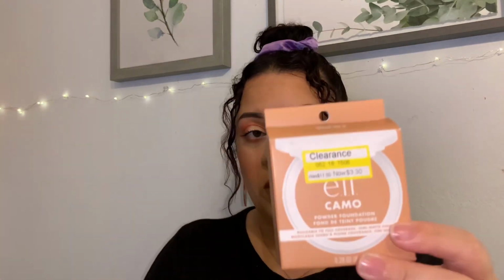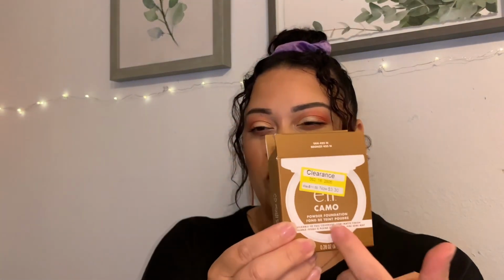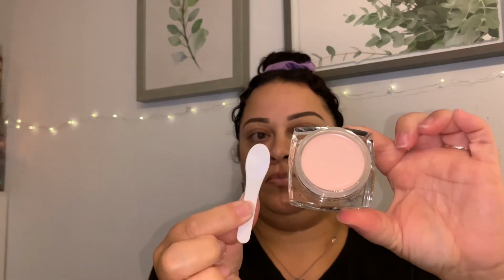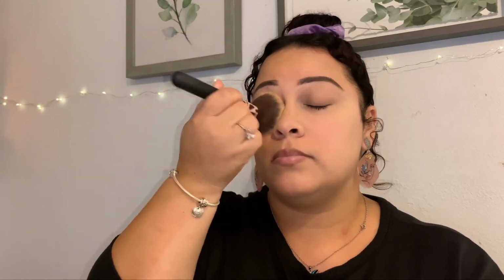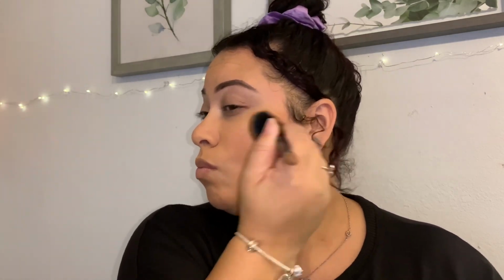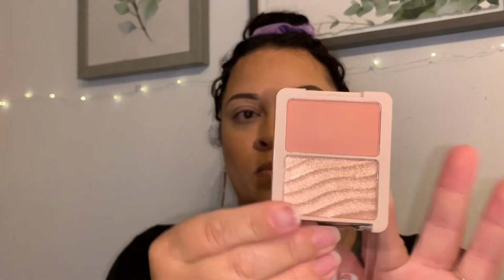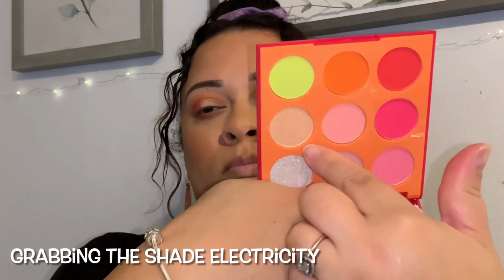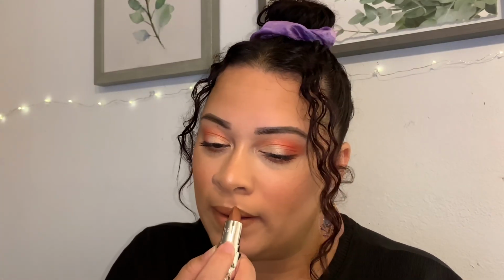My Everyday Makeup Look || Using New SheGlam Products || Yadira Rivera || 2023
Hey My Butterflies 🦋 Welcome to another video, today i wanted to film a makeuplook its been a while since i have done one. Really want to reach my goal 1000 butterflies 🦋 so help me out, if you have any ideas, what videos you would want to see let me know in the comments.hope you enjoy todays makeup look, And if you want to be shouted out in my next video make sure to comment , like and subscribe .hope you guys enjoyed today’s video don’t forget to like comment and subscribe and follow me on all my socials.God Bless.XXOXOXO

Products Mentioned:

Elf Camo Powder Foundation was $11 got it for $3.50

Brows Black Eyeshadow Palette

L.A Girl Pro Concealer $4.99

SHEGLAM Press Refresh Setting Spray $4.57

SHEGLAM Birthday Skin Primer $5.48

SHEGLAM Sun Sculpt Liquid Contour-Golden Sun $4.11

SHEGLAM Glam 101 Hybrid & Blush Duo-Seville $3.49

SHEGLAM Sarlight Velvet Lipstick - Heartbeat $3.99